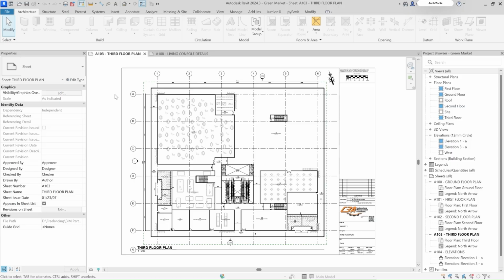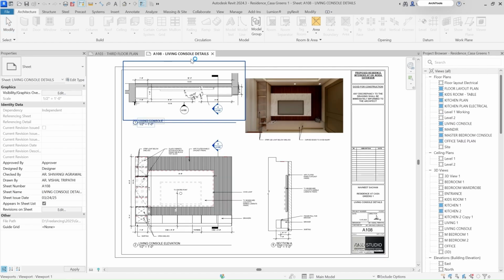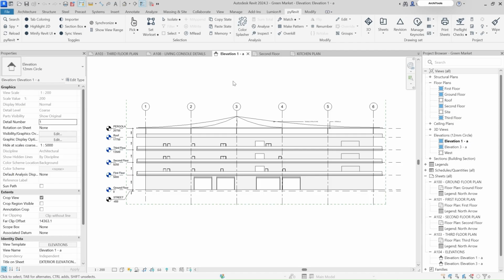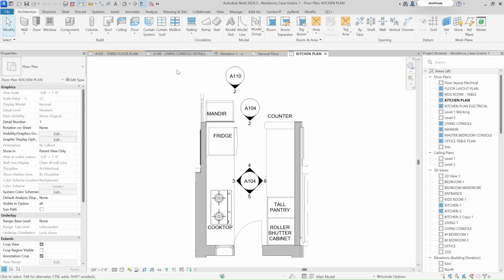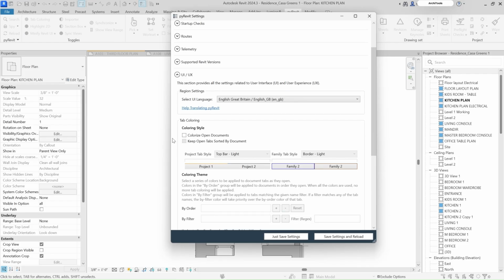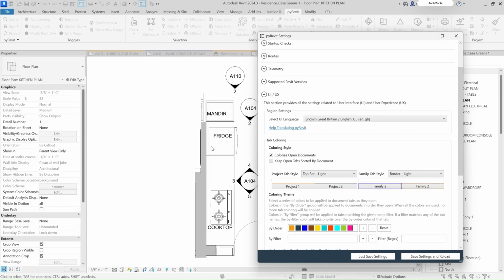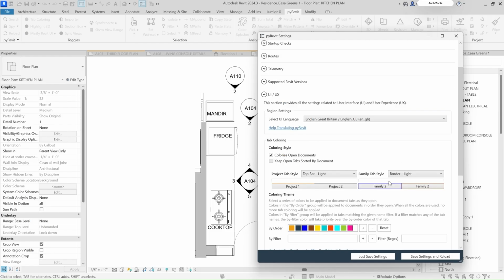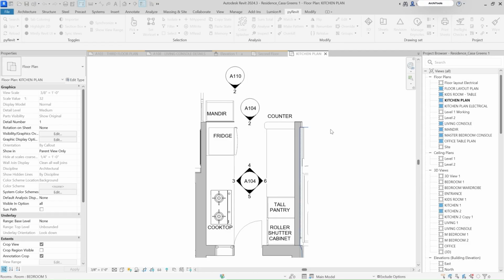Multiple Project Working Made Easy in Revit | pyRevit Tab Coloring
When working on multiple Revit projects at the same time, it’s easy to get confused between open tabs and accidentally make changes in the wrong file.

In this video, I’ll show you how to differentiate open Revit project tabs using the pyRevit Tab Coloring option. This simple but powerful feature helps architects and BIM professionals visually identify each project, reduce mistakes, and improve overall workflow efficiency.

🔍 What you’ll learn:

Why Revit tabs become confusing with multiple projects open
How pyRevit tab coloring works
Where to enable and configure tab coloring in pyRevit
Practical use cases for architects and BIM managers

👷 Who this is for:
Architects
BIM Coordinators / Managers
Revit users handling multiple models daily

🔧 Tools Used:
Autodesk Revit
pyRevit